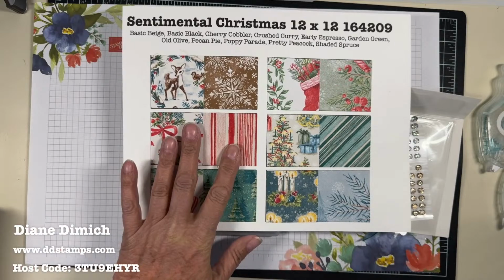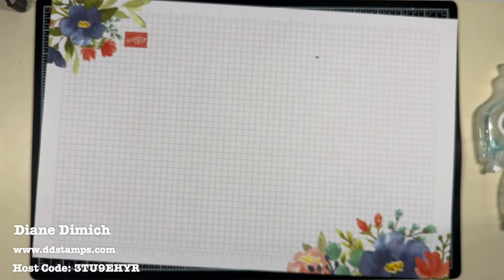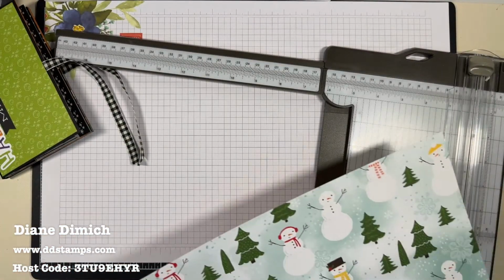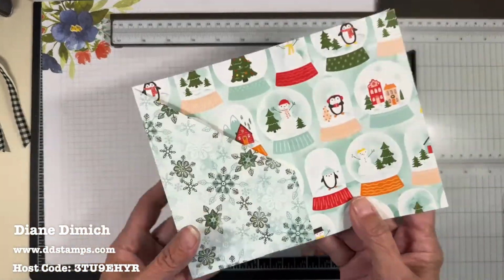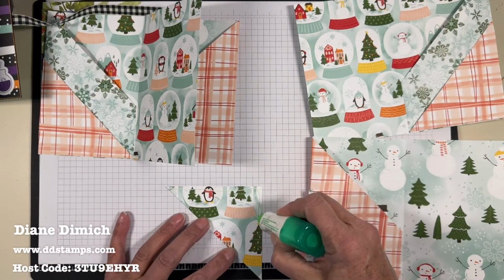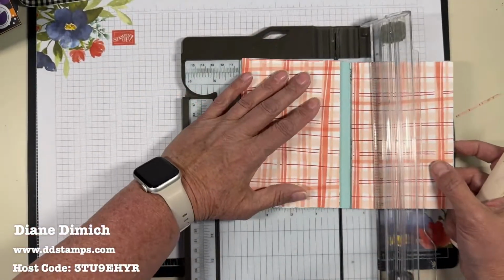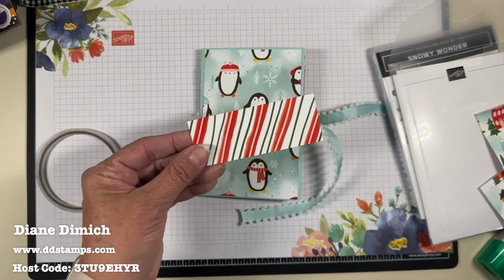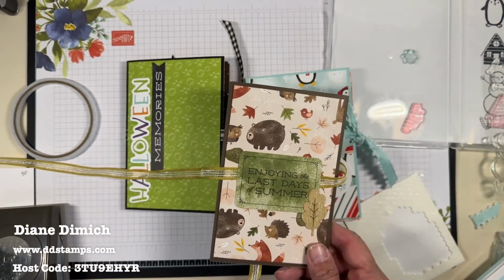Tips, Tricks and Techniques with DDStamps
Tonight, I’ll be sharing an easy-to-make little memory book. Grab two sheets of coordinating Designer Series paper, a piece of cardstock, and some ribbon. You'll also need adhesive, a paper cutter, and something to score with.
October's host code: 3TU9EHYR
October Tutorial: Sentimental Christmas- I send my tutorial to anyone who places an order with me as a Thank you. Order over $50, and you will get the supplies to complete the projects in the tutorial—card stock, paper, ribbon, and embellishments. Order over $75, and you will get the packet and a whole pack of the Drusy Embellishments.